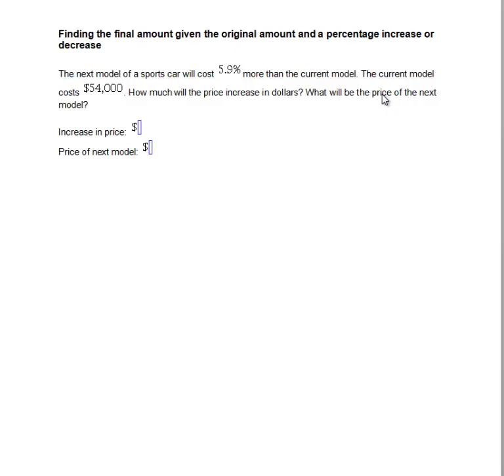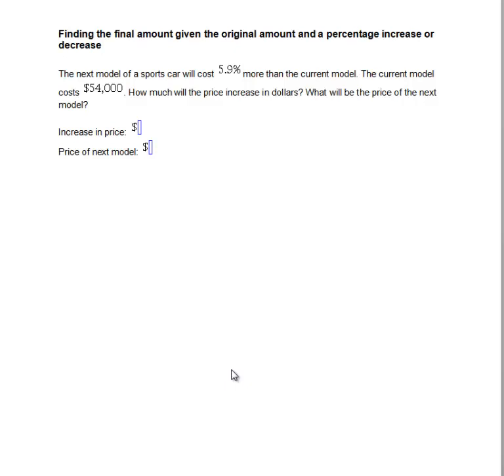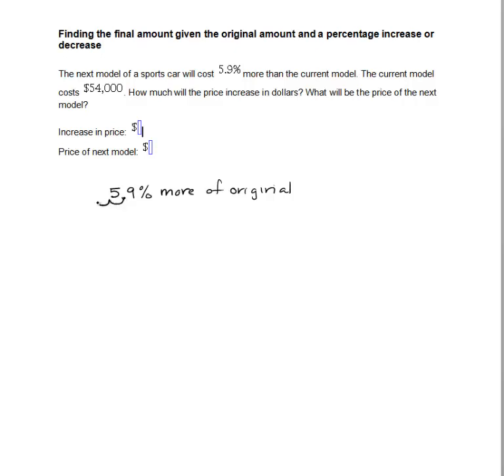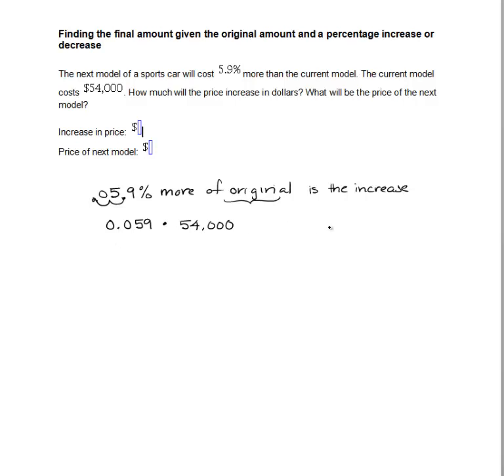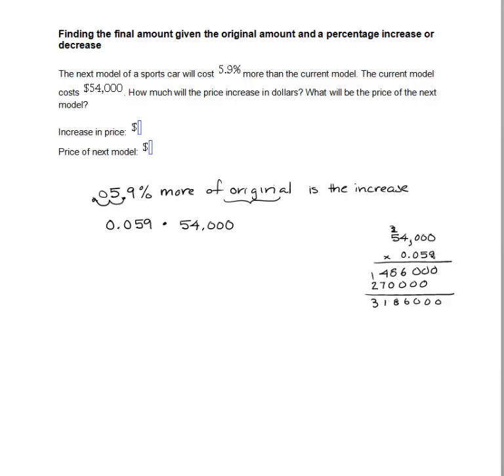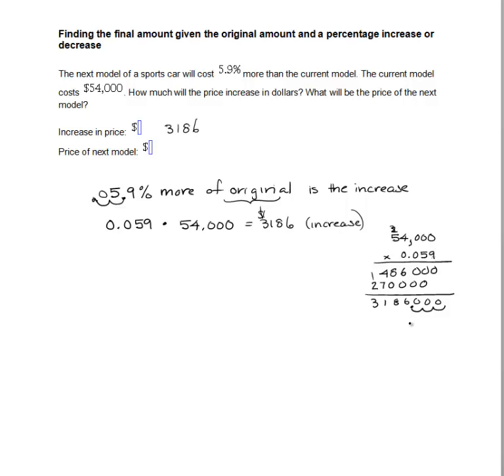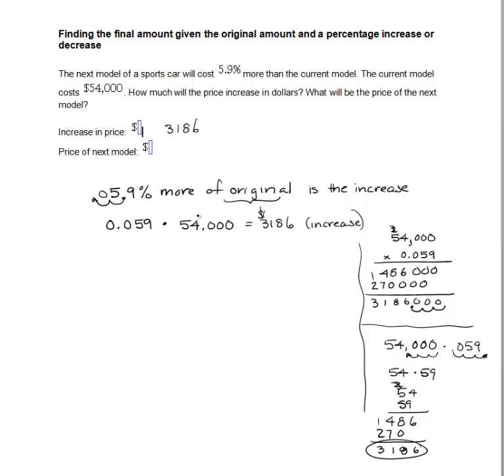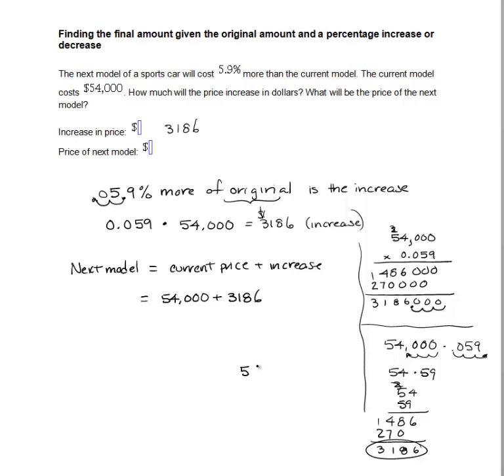Finding the final amount given the original amount and a percentage increase or decrease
MAT 0028 ALEKS Module 4 - Finding the final amount given the original amount and a percentage increase or decrease